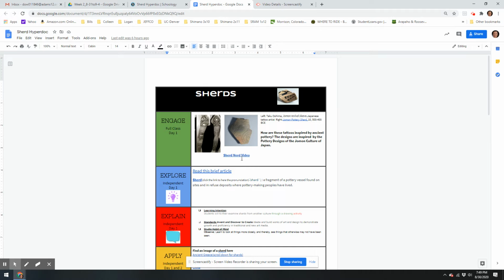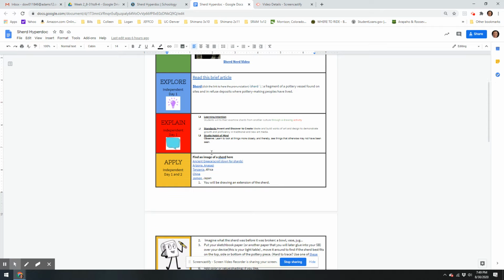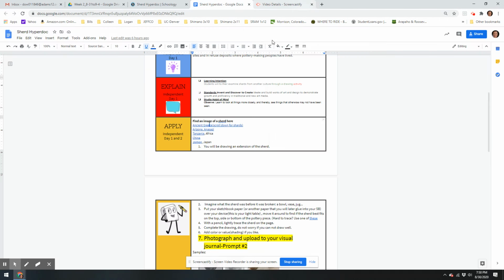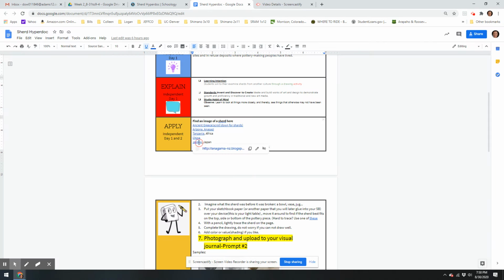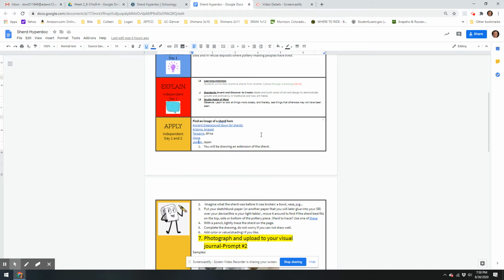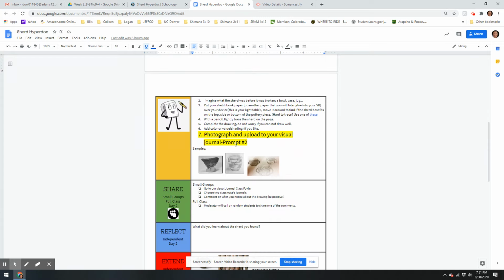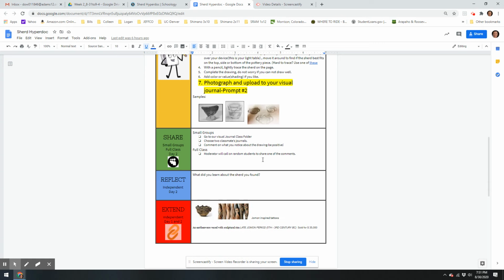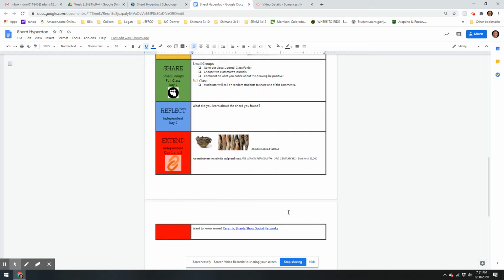Ceramics_1_9-2-20 and 9-3-20 Lesson Explanation